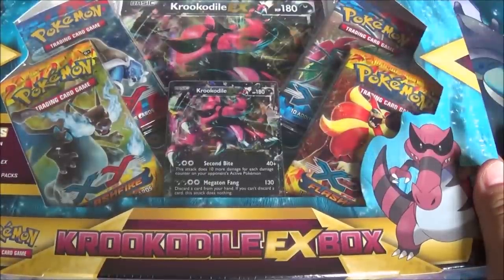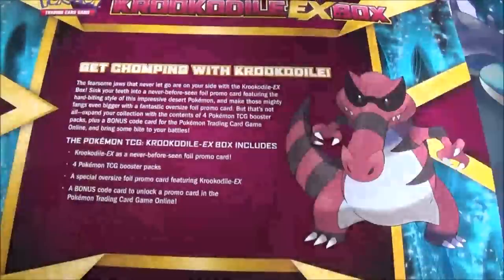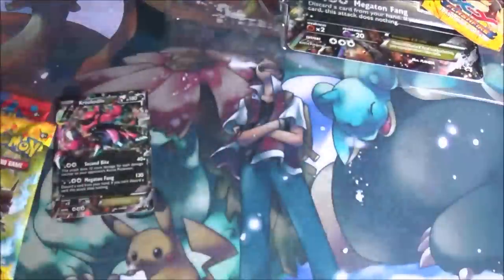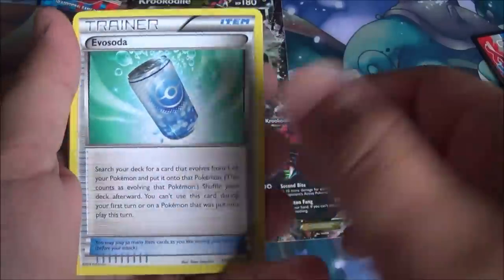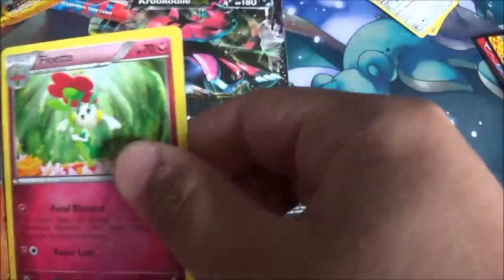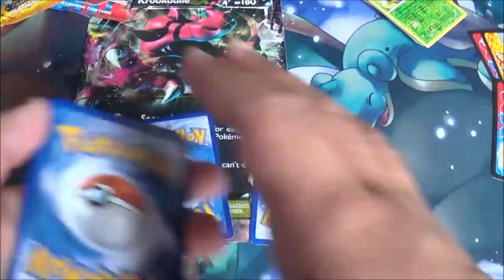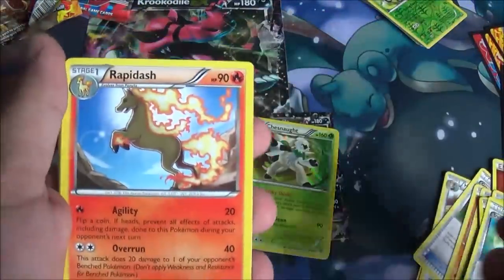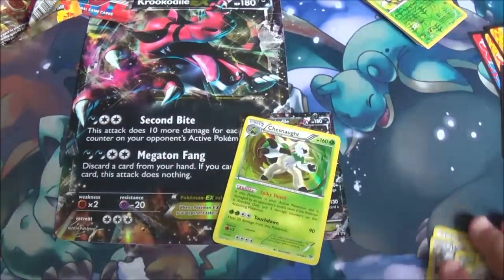Opening a Krookodile EX Jumbo-Promo Box!!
why krookodile?
yeah, pokemon makes weird decisions.

anyway enjoy!
-FN